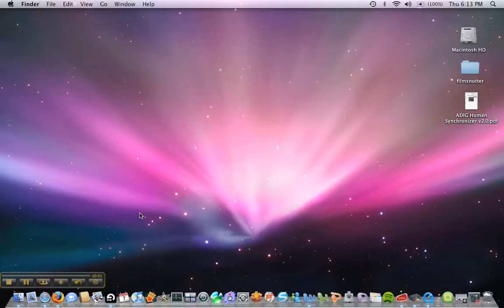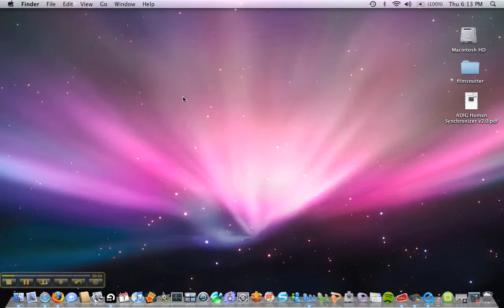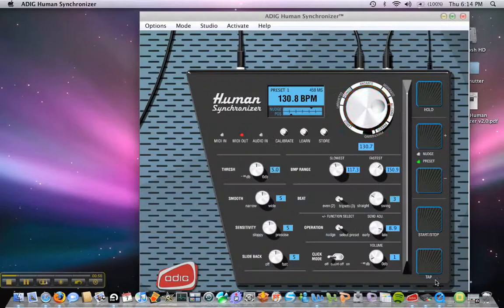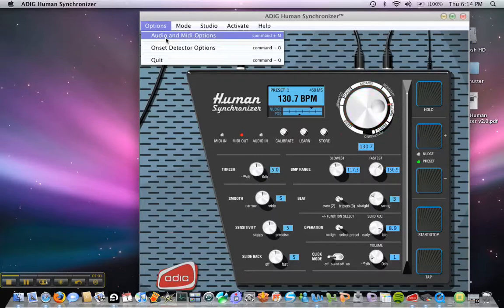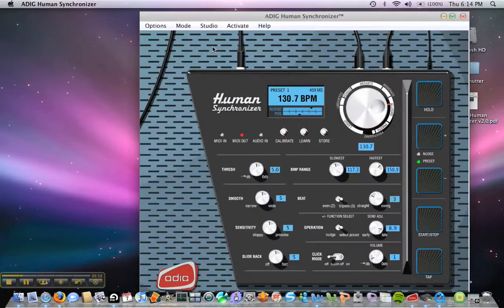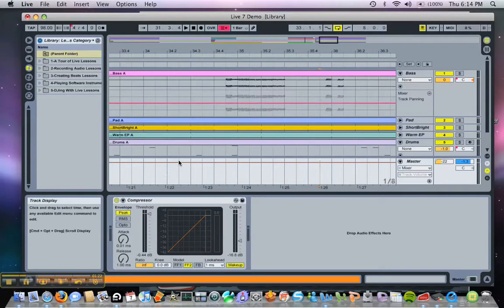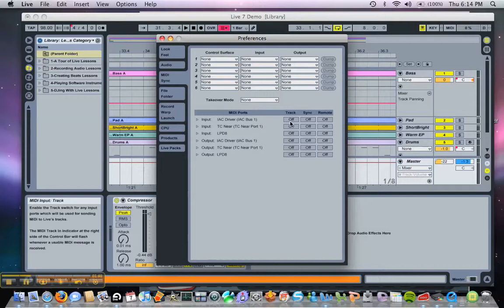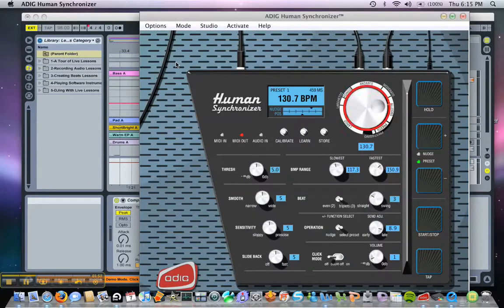IAC.mp4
ADIG Human Synchronizer™ IAC driver on MAC setup